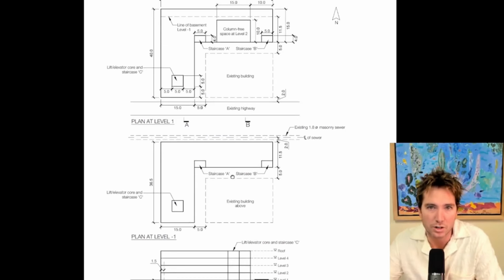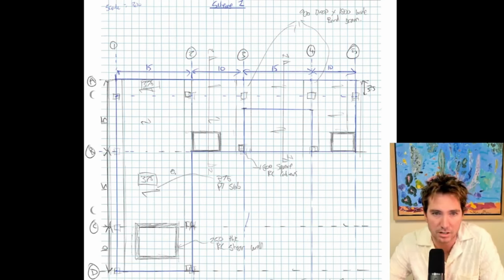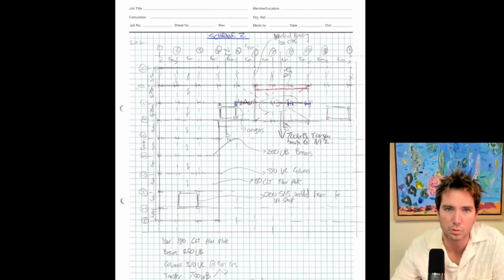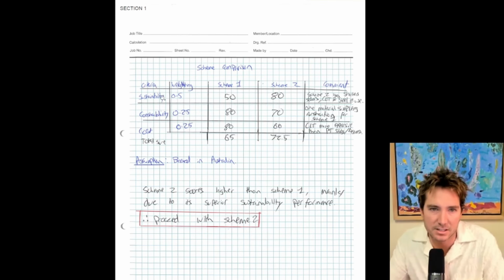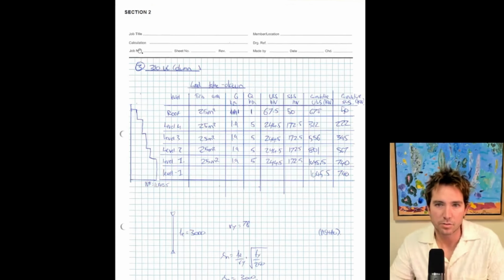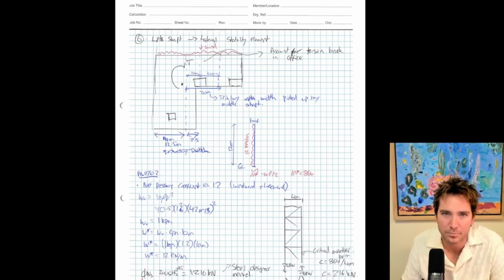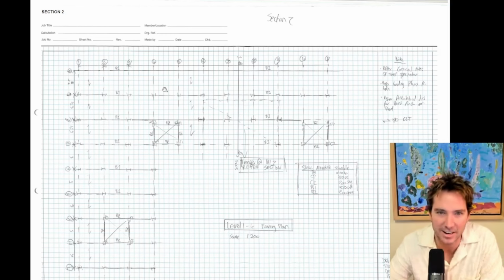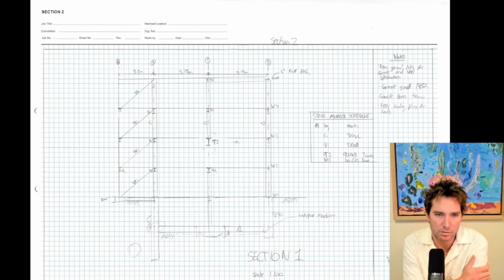IStructE Exam 2025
Jan Q4, full past paper attempt section 1 and section 2!